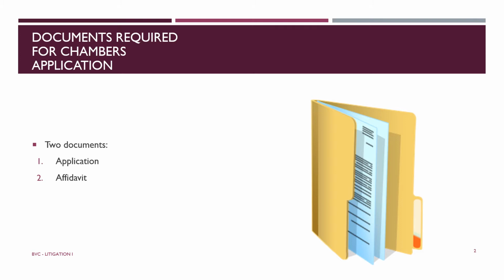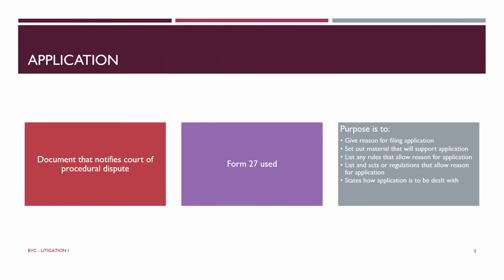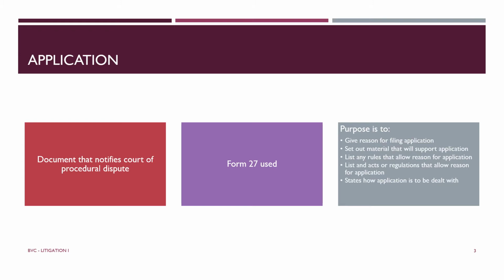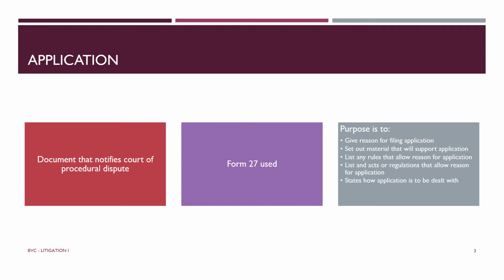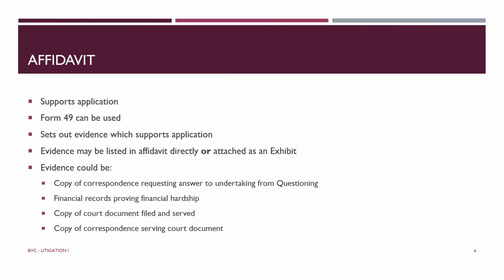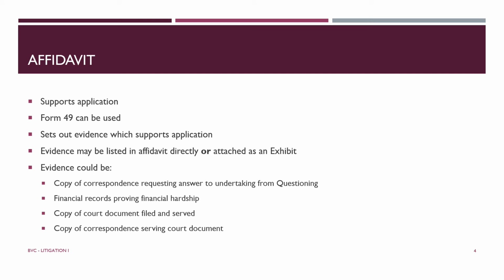Module 9 Part 2